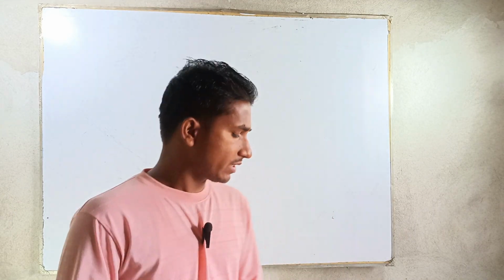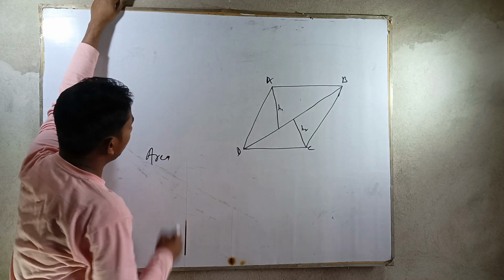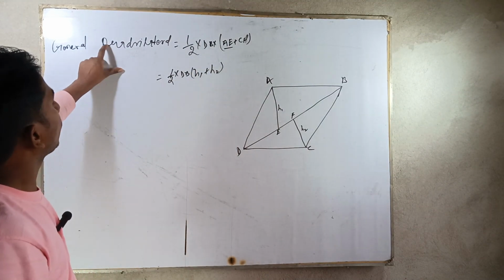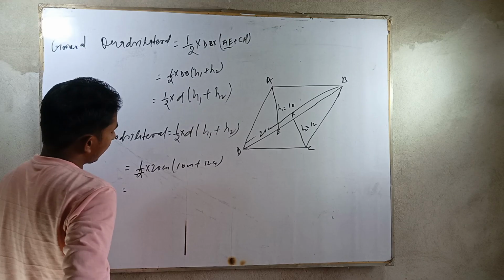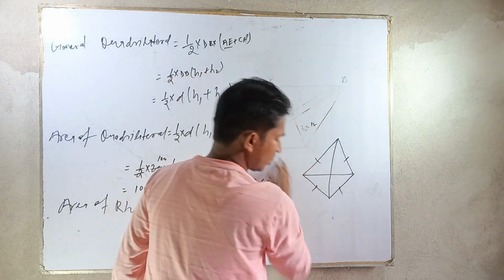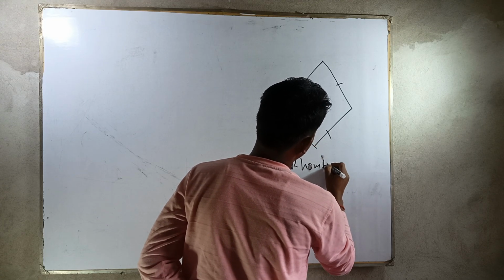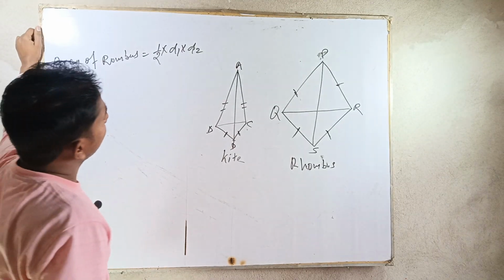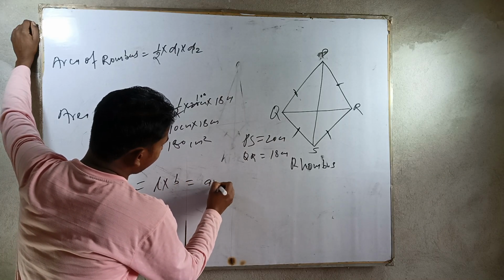About Quadrilateral.how to find out area of the quadrilateral